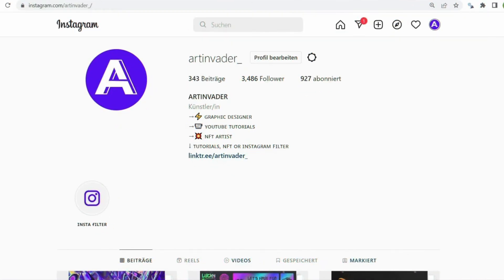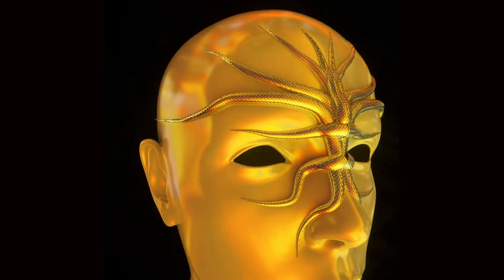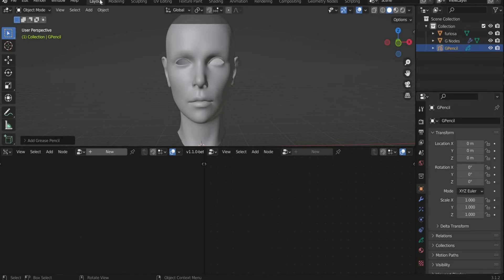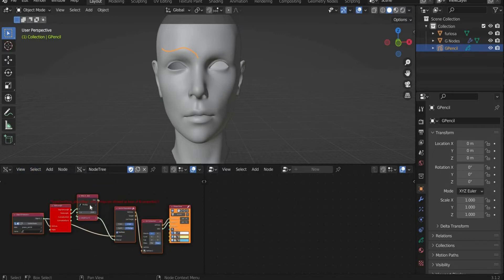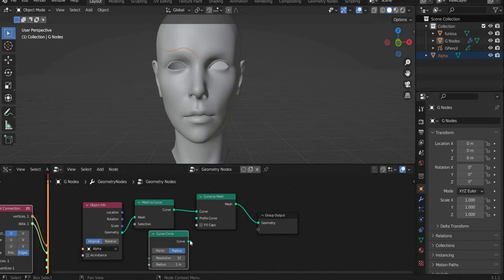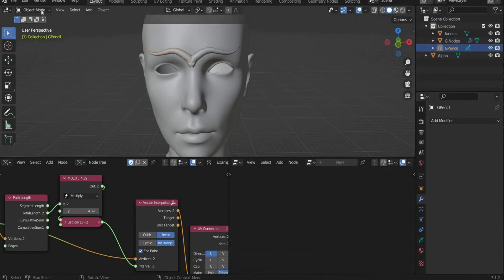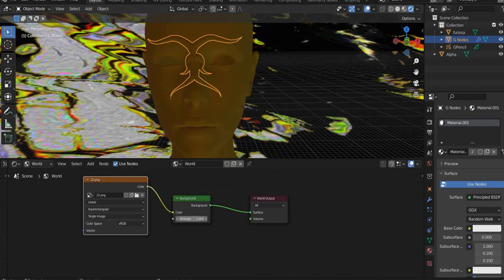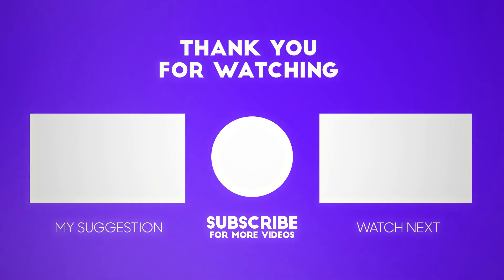Blender Tutorial - Painting Iridescent / holographic/ chrome 3d snake mask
Hello Artinvader's! Welcome to my third tutorial. Thanks for the positive feedback. Feel free to write me in the comments what you think of the tutorial. Have fun rendering.  :)

Social media if you wanna send me your result or talk to me

FILES

STRUCTURE

00:00 Intro
01:10 Create 3D pen
05:58 Texture

OTHER LINKS